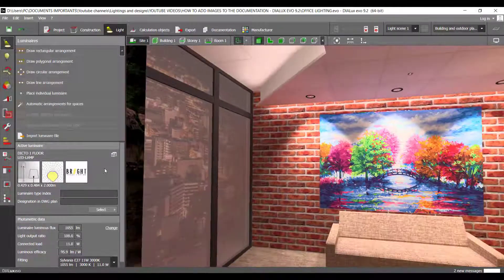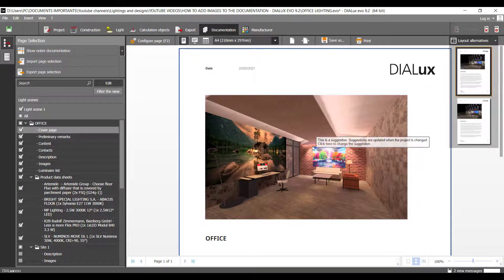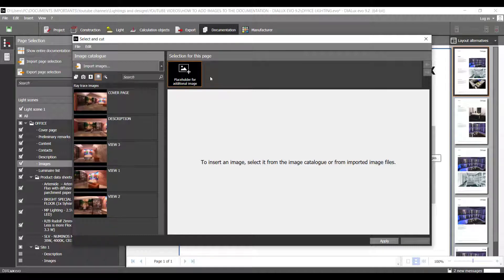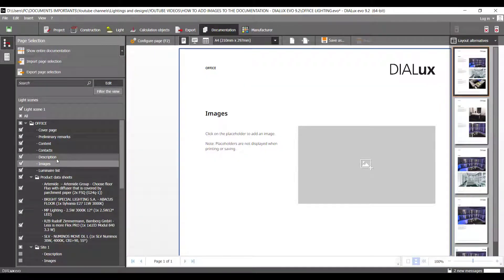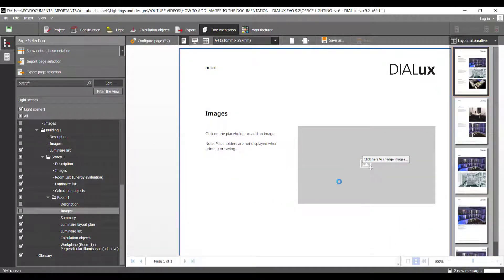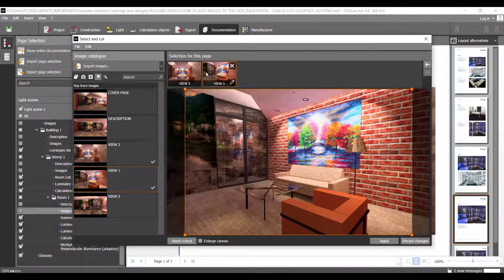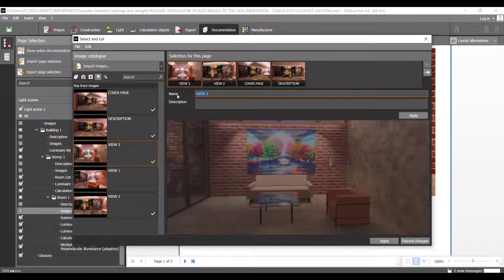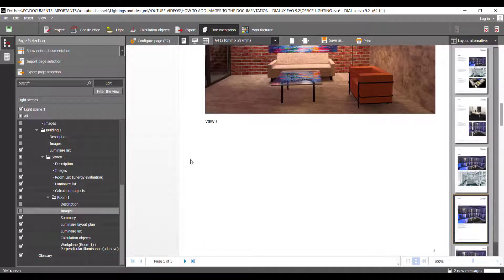How To Add more IMAGES To The DOCUMENTATION - DIALUX EVO 9.2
I've been asked this many times : Is it possible to insert more than one image in DIALux evo 9.2 ?
Yes, we can! Ans this video explains it all !